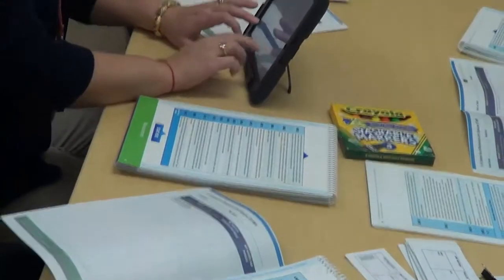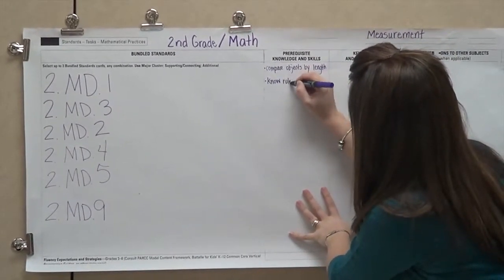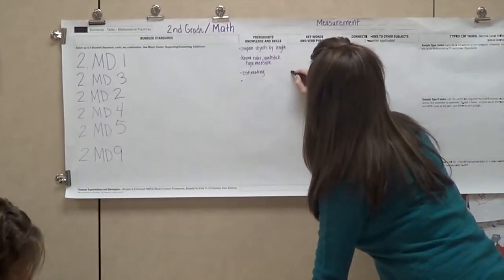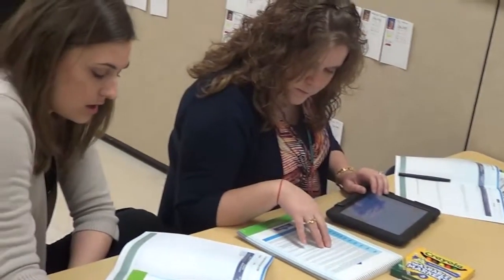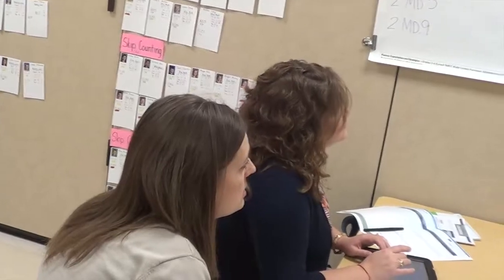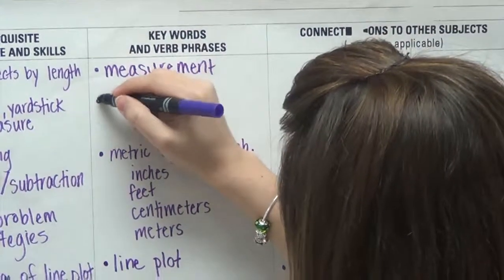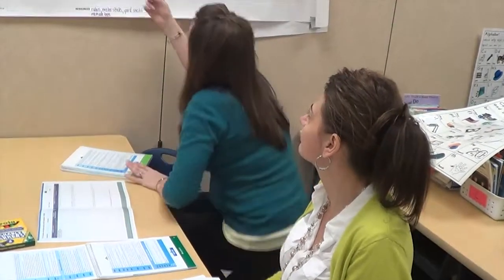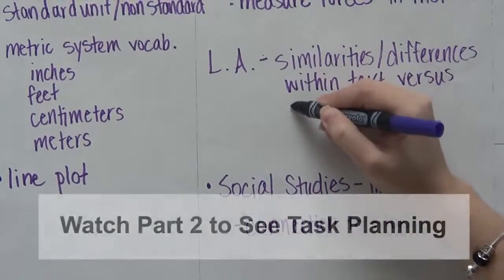Georgetown Elementary 2nd Grade Collaboration Team Part 1